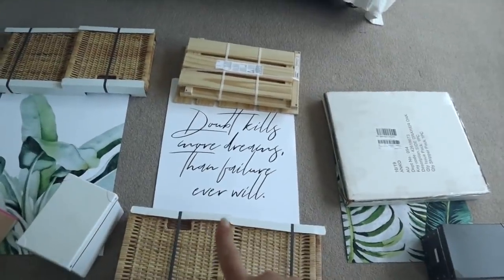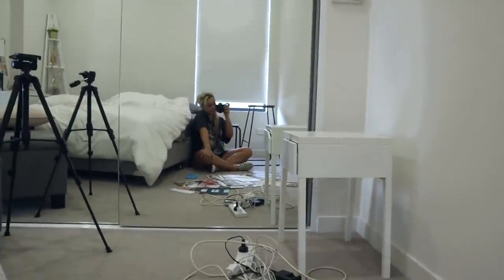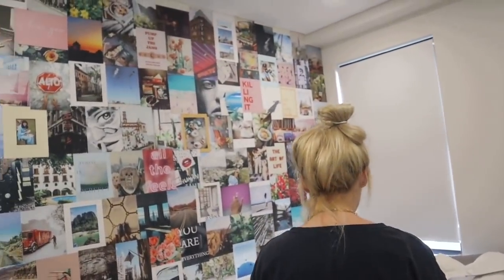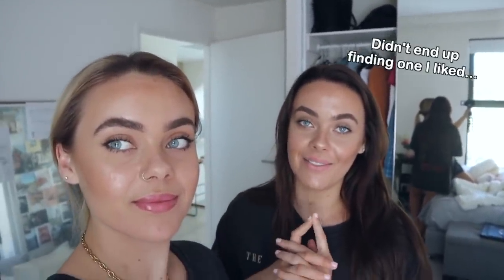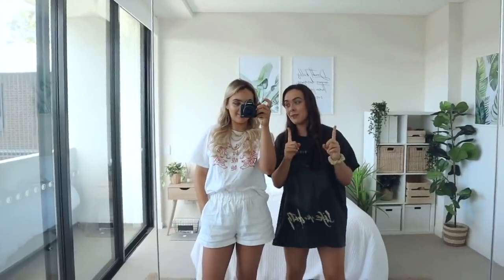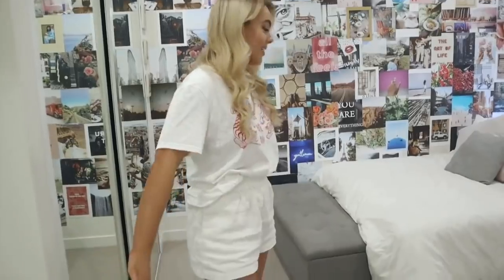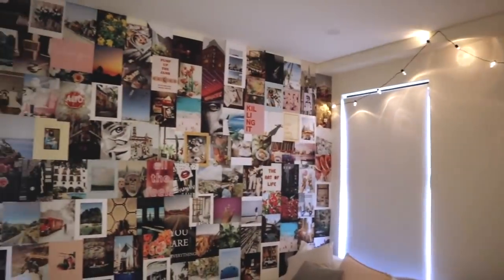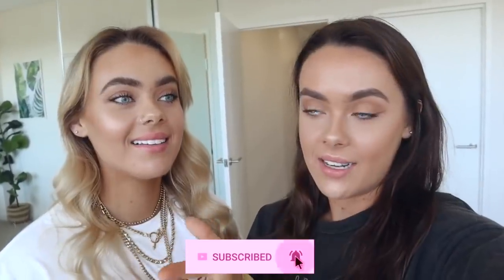BEDROOM MAKEOVER + TOUR | PART 2 (Reveal) | Mescia Twins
Bedroom Details:

*I got College Pack*
Quilt: Ikea
Mirror: Ikea
Bedside Table: Ikea
Fairy Lights: Ikea
Plants: Ikea

Liv:
Quilt Cover: Target
Bamboo Boxes: Ikea
Fake Plants: Kmart
Bedside Table: Target
Rug: Ikea
Prints: Print & Proper Online (5day delivery)
Photo Frames: Ikea

Hope you Guys enjoyed Part tour of our Room Makeover & Tour! Let us know what other videos you'd love to see from us!

We are so so grateful for every single one of you and thank you for sticking around and being apart of our journey every day! xx

If you made it this far wow you're amazing haha! Comment a 👼🏼 xo

We love you all so so much!
Muah xoxoxox